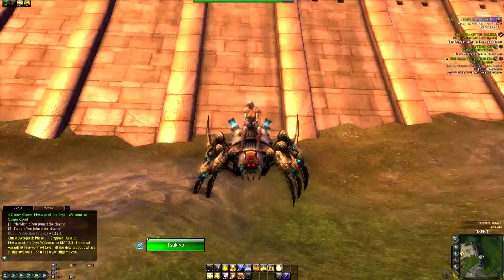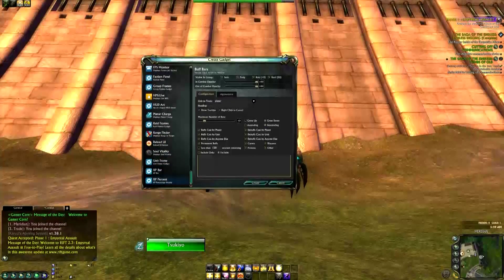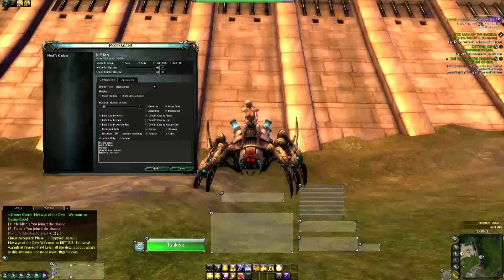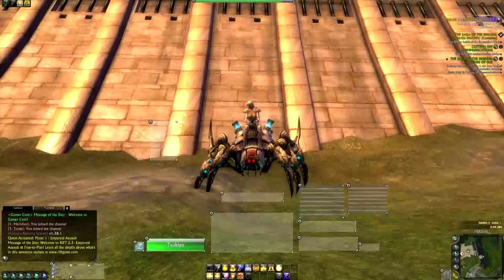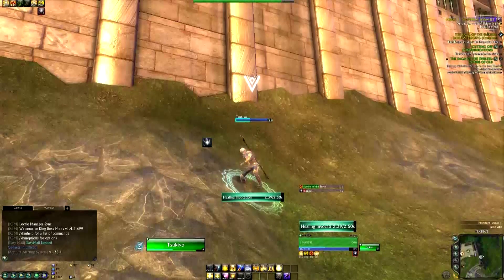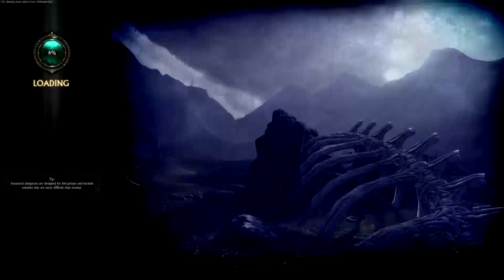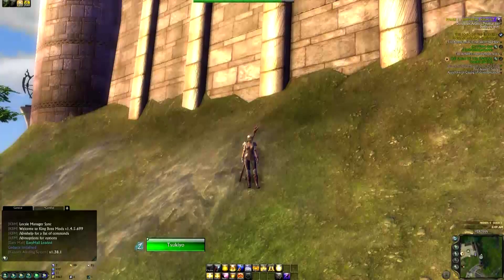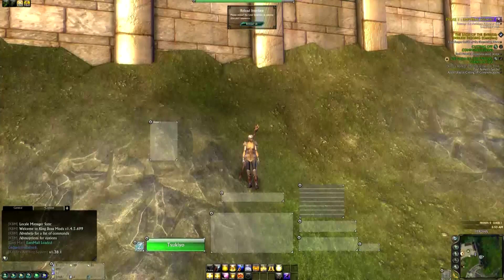Tsuki UI - RIFT UI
Short video of Tsuki UI configuration options.

or

or